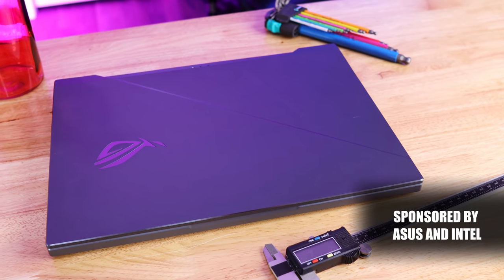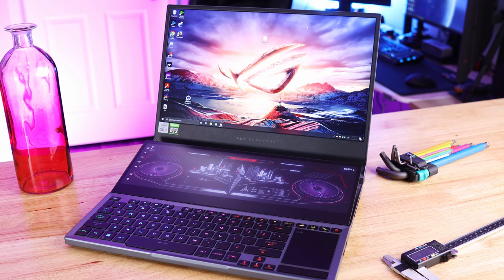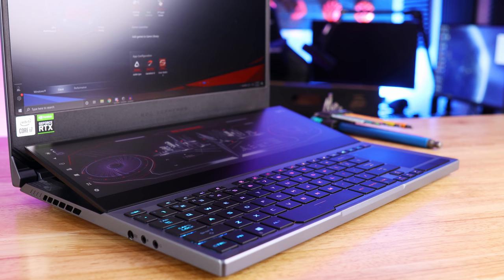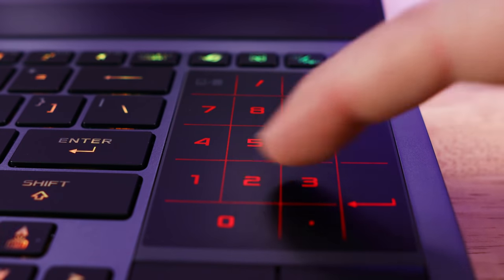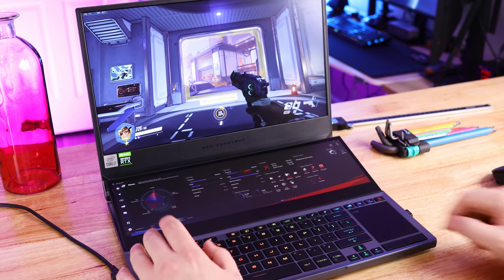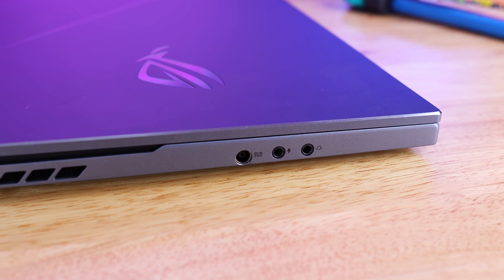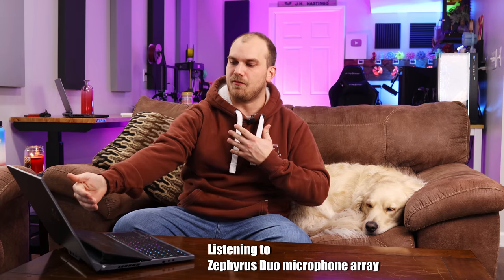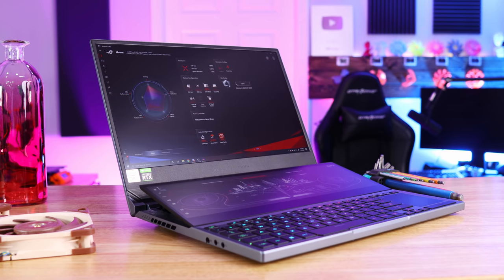WHY aren't ALL gaming laptops like this! - ASUS ROG Zephyrus Duo 15 w/ Intel Core i7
I'll be honest, when I first looked at the ZephyrusDuo 15, I thought dual screens on a laptop sounded unreal, I mean what value could it add? Well, after using it for a few months I could not have been more wrong, this is how all laptops should be.

The companion screen is amazing, and I personally love the placement of the keyboard and touchpad (Cooper agrees). After using the ASUS ROG Zephyrus Duo 15, powered by the 10th Gen Intel Core i7 processor, I honestly never want to go back to single screen gaming laptops again.